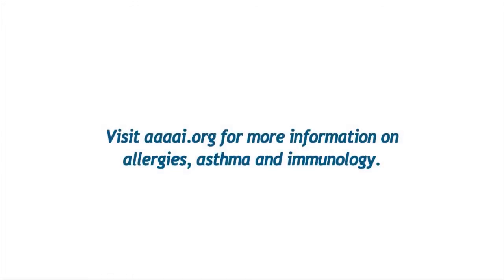What is allergy testing?